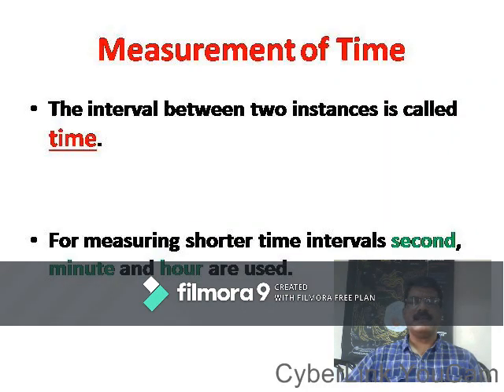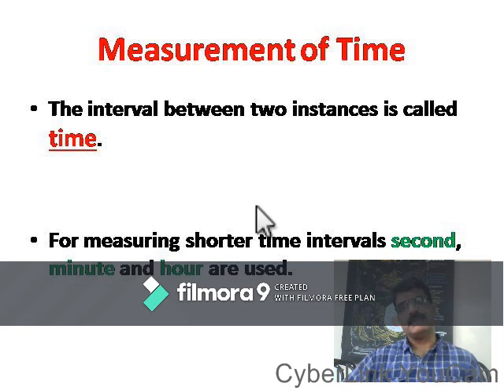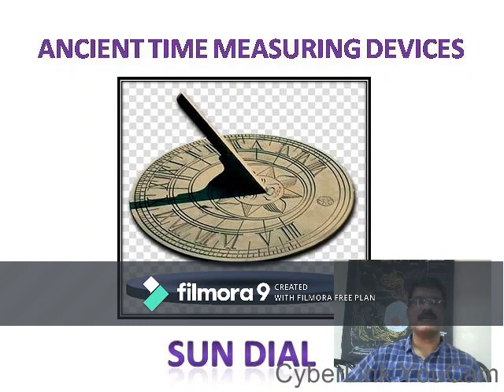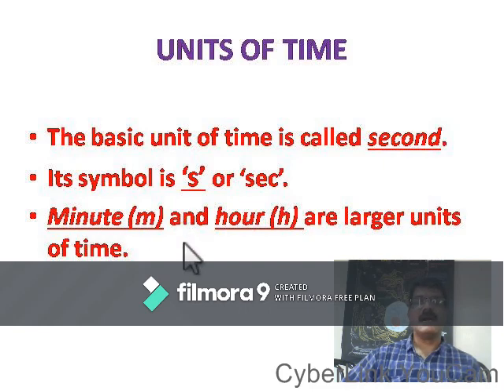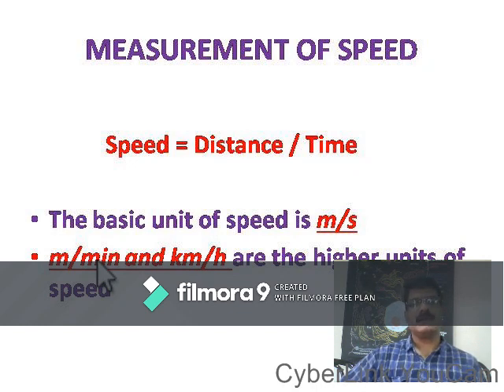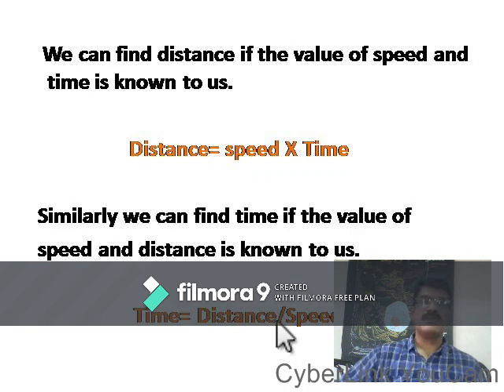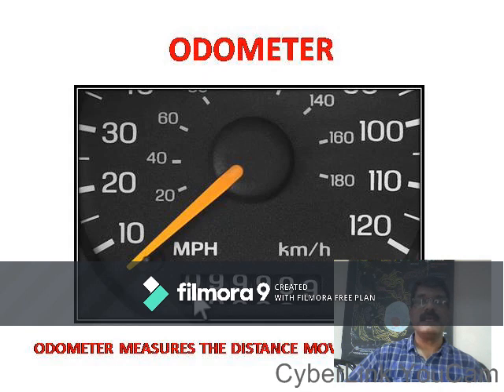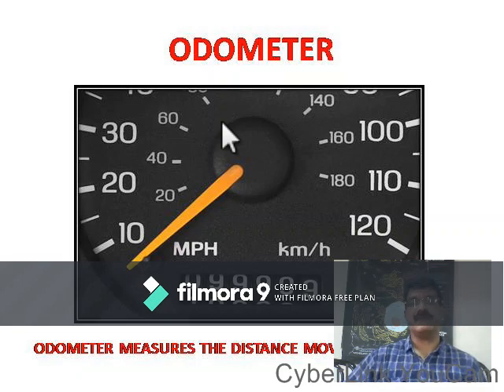CLASS 7 Chapter 13,PART-4 Measurement of Time and Speed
Time its units,Modern and Ancient devices used to measure the time,Speedometer and Odometer